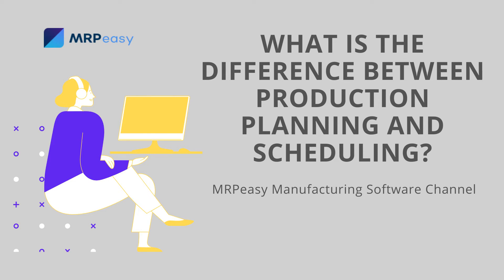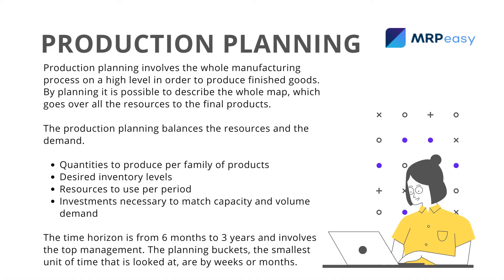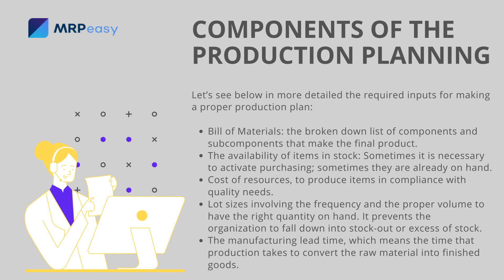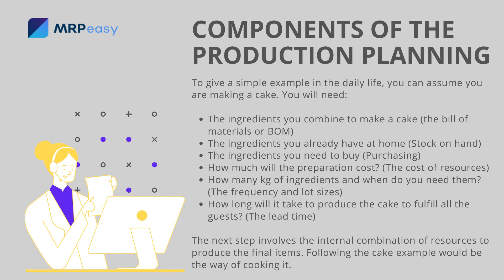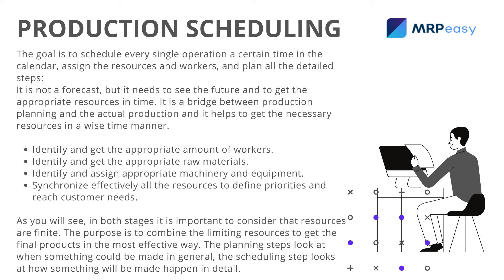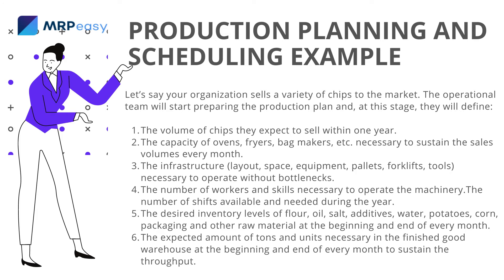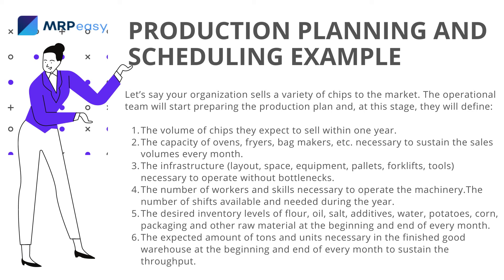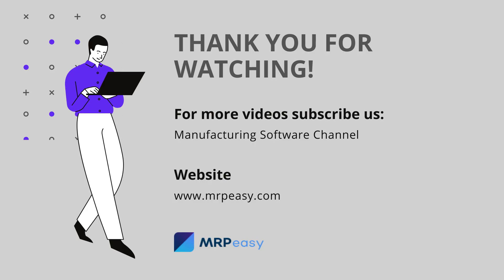What is the difference between production planning and scheduling?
The difference between production planning and production scheduling. They have similar concepts, however, there are slight differences between them. Planning and scheduling are similar concepts. However, there are slight differences between them.

The resources needed for production planning and scheduling are:

Material
People
Machinery, equipment.
Energy
Management
The first four elements of the previous list are material assets.

The management is the brain that defines how to convert the raw materials into final products. It is the “software” of the company, in other words, the way of performing activities. We can add that two companies producing similar articles can have different ways of doing (or production processes).

Through management, the first four elements will be combined in the most efficient way to make finished goods.

Timecode:
0:00 Introduction
0:55 Production planning
1:42 Components of the production planning
3:23 Production scheduling
5:35 Production planning and scheduling example